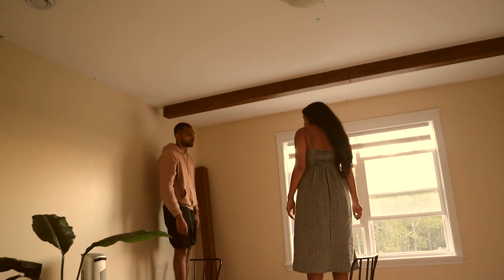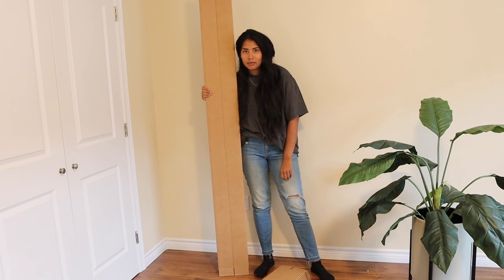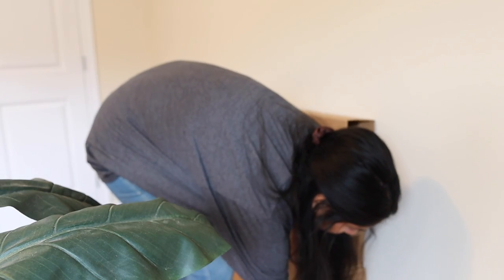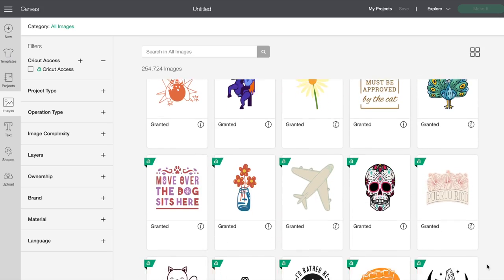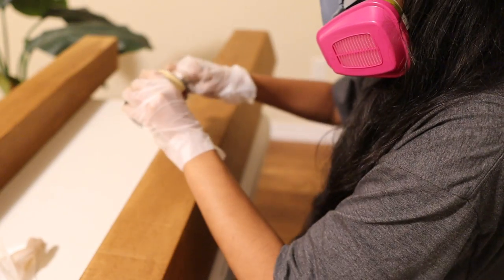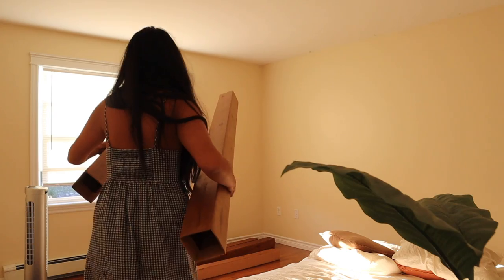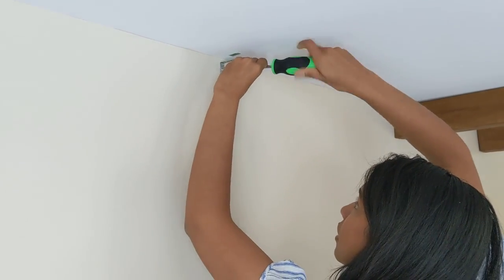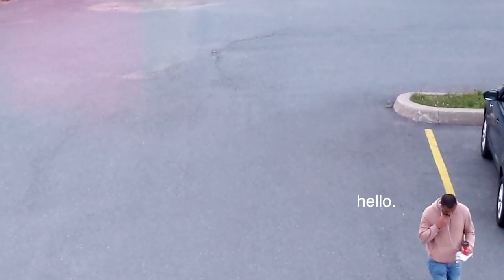DIY Faux Wood Beams (Rental Friendly) | Home Made Happy - Ep. 6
Hiya Friends! My excitement for this episode of Home Made Happy is on another level... and as you watch, you'll know why! DIY Wooden Ceiling Beams, but make them renter friendly, easy, approachable... and not even wood at all (but they look like it). This is seriously a dream come true - something I never thought would be possible in an apartment, let alone a rental! In this video I also make the most stunning ceramic coasters using my Cricut machine that fit perfectly in my bedroom (and on my nightstands that I made a few episodes ago). I'm so happy about this episode of Home Made Happy... and that is what this series is all about. With love... - Dalia

//PRODUCTS MENTIONED//
- Cardboard Boxes (Amazon Alternative)
- Gel Stain (USA - same color, different brand - doesn't look like the exact one I used is available in the US)
- Command Strips
- L Brackets